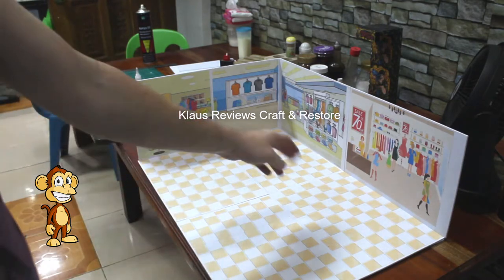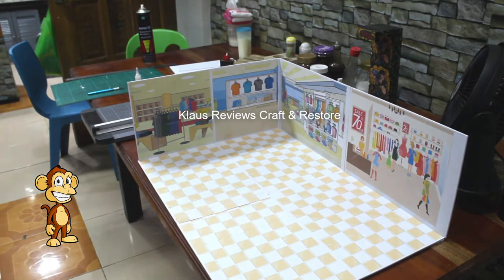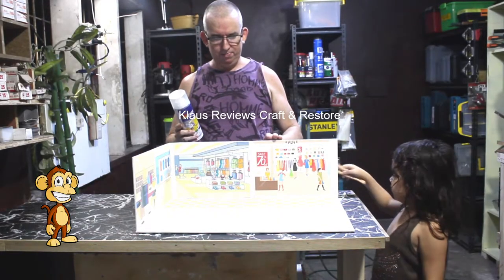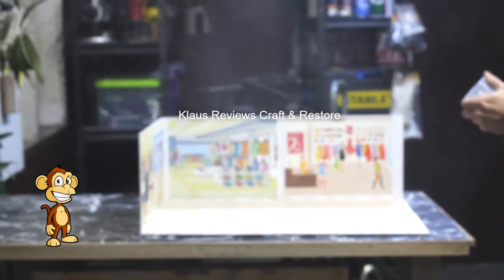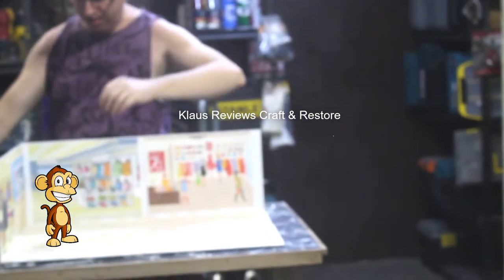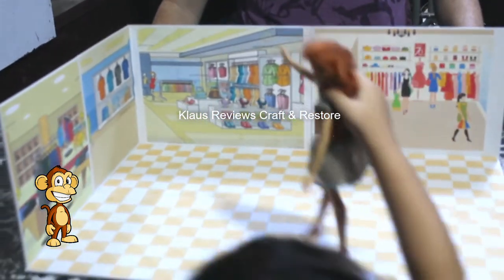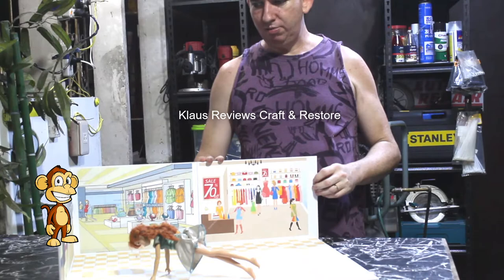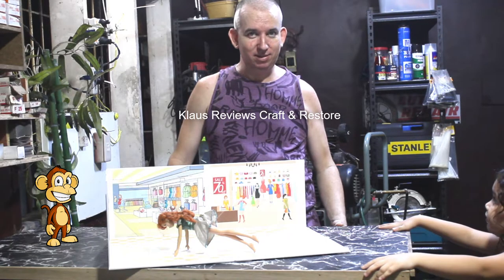D'MAKING TOY DOLL STORE made from A SINTRA BOARD | HOW TO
SUPPORT ALSO @ClayCel Blog the Farmer family
you can watch this video in HD

you can follow us also in our
 Facebook acct.@ Siara Blevins